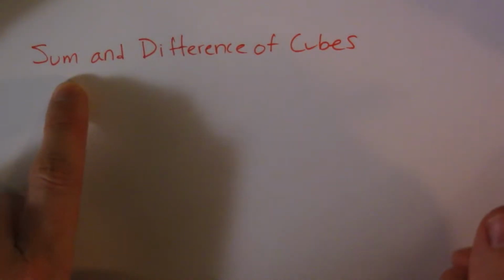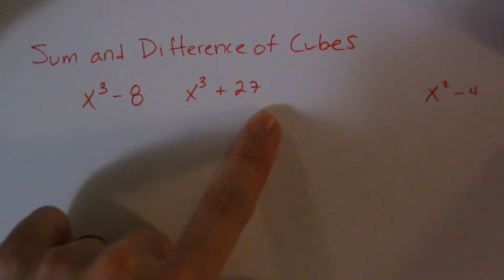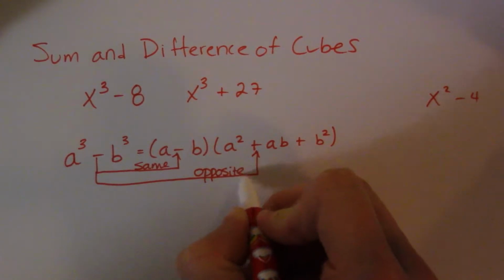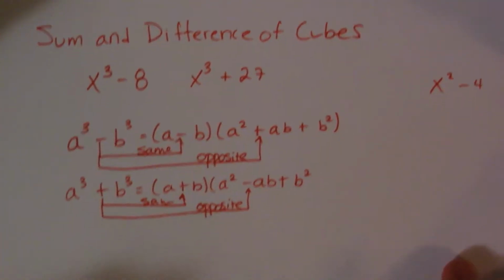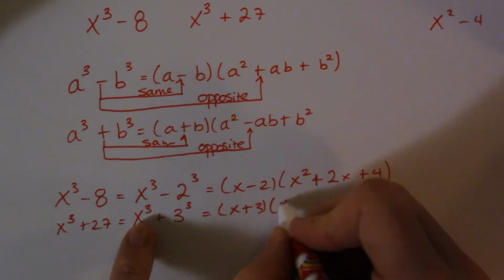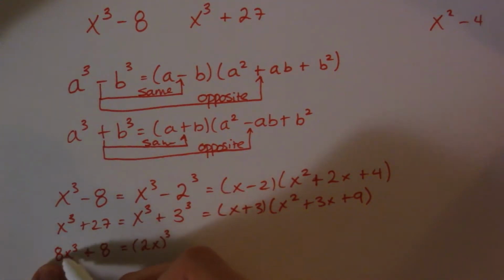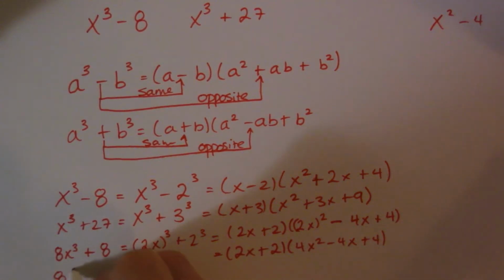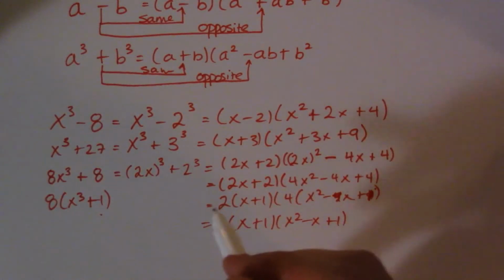Factoring Sum and Difference of Cubes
Factoring cubics that involve sum and difference of cubes. This is a really easy way to factor them. Great for limits in calculus as well.